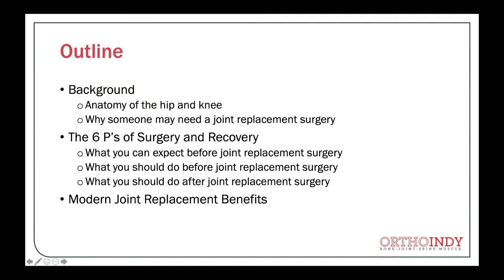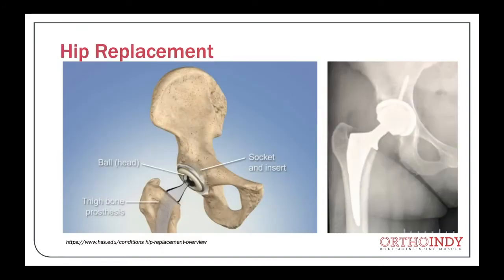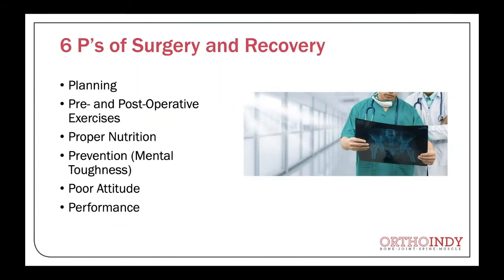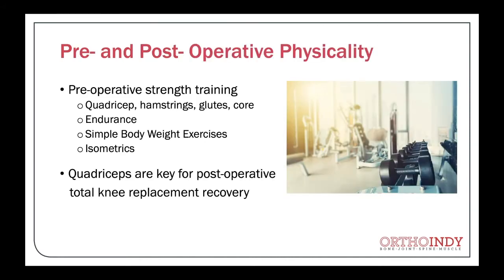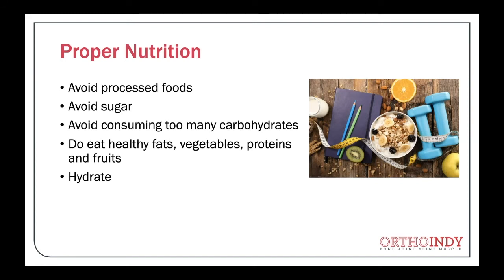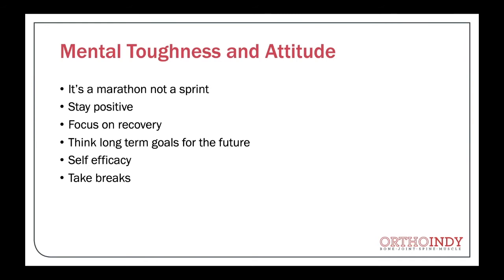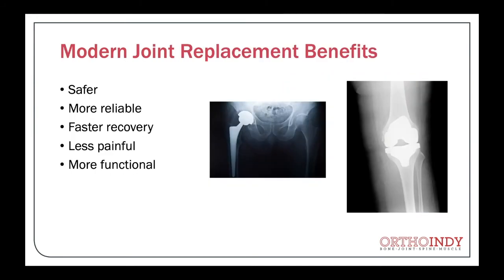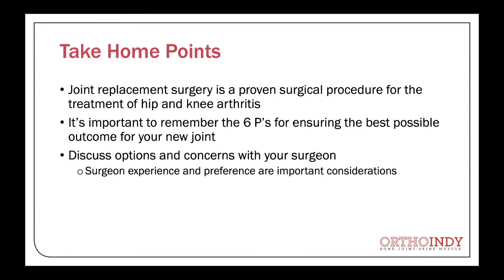OrthoIndy doctor discusses total joint replacement surgery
OrthoIndy total joint physician, Dr. Eric Monesmith, discusses total joint replacement surgery.